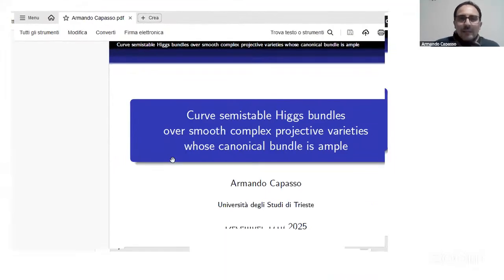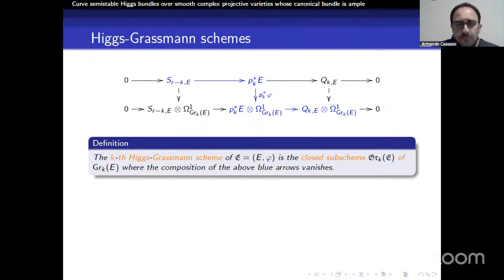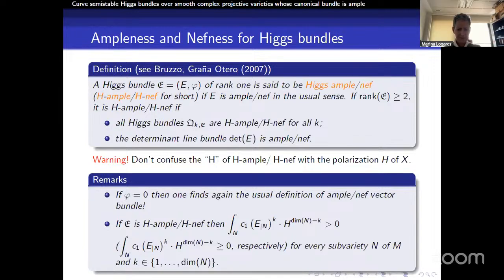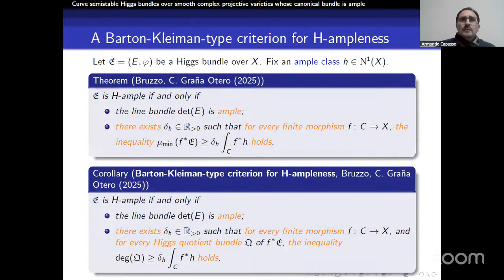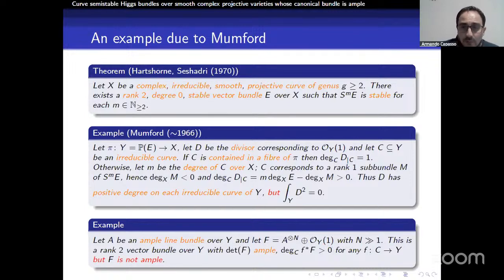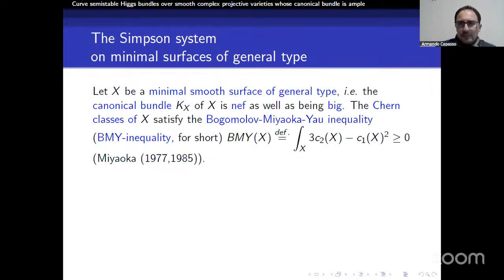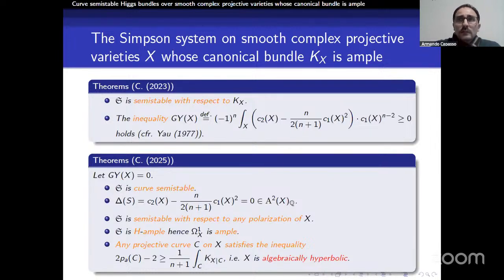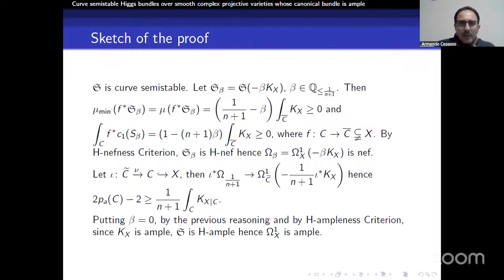MaPhyAG Seminar -- Armando Capasso (U. degli Studi di Trieste)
17/12/25 Armando Capasso (U. degli Studi di Trieste) Curve semistable Higgs bundles over smooth complex projective varieties whose canonical bundle is ample

Refining the definition given by Simpson of semistable Higgs bundle over complex manifolds, Bruzzo, Lanza and Lo Giudice have introduced the definition of curve semistable Higgs bundle over smooth complex projective varieties. Bruzzo and Hernández Ruipérez investigated how the semistability of a Higgs bundle can be encoded by the nefness of numerical classes which are sensitive to the Higgs field; these results generalise Miyaoka’s work about semistability of vector bundle on smooth complex projective curves. All this generalisation requires positivity conditions for Higgs bundles, like ampleness and numerical effectiveness, introduced by Bruzzo and Graña Otero. In this seminar I present an example, the so-called Simpson system over a smooth complex projective variety whose canonical bundle is ample, and I show its curve semistablity, ampleness and numerical effectiveness as Higgs bundle. These properties depend on the discriminant class of this Higgs bundle. From all this, some new geometrical properties of the basis variety are proved, which of one related to be an algebraic hyperbolic variety.